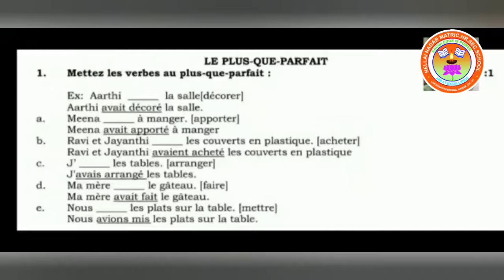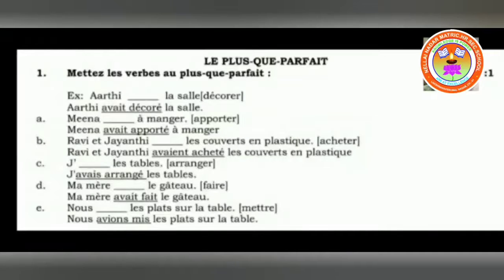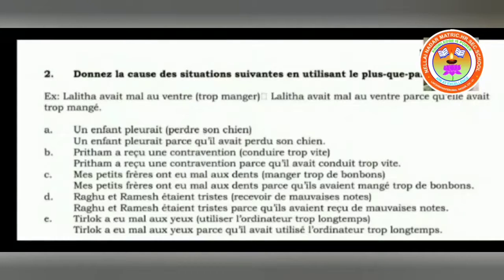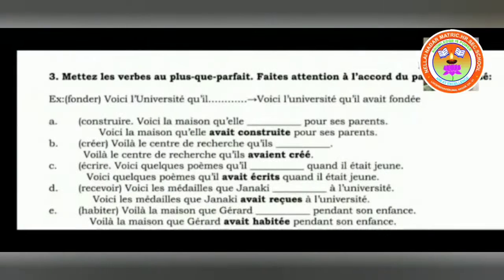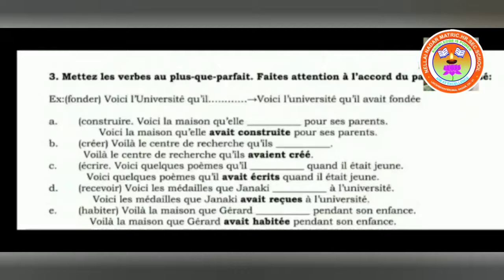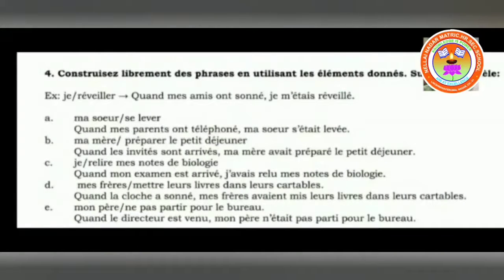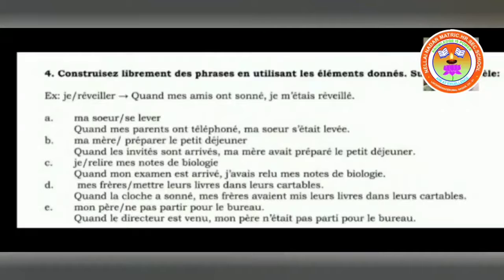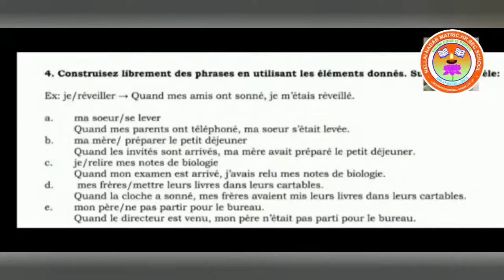STD XII FRENCH(LN 3 EX 1-4)